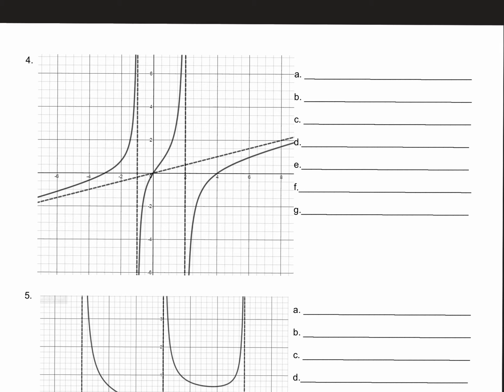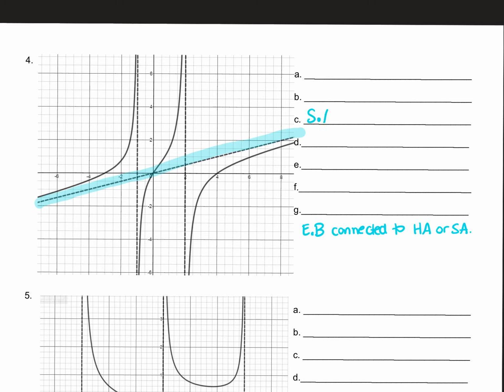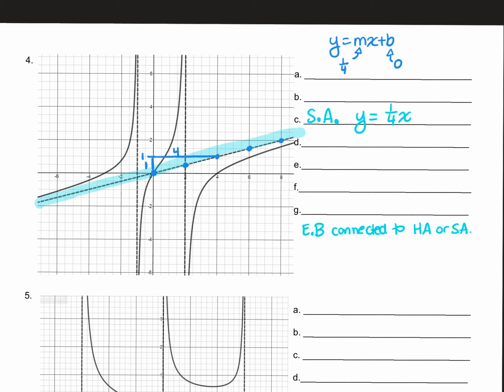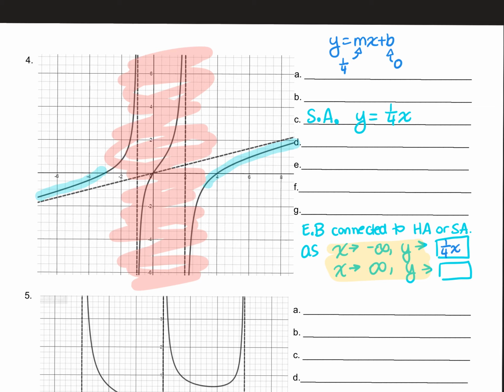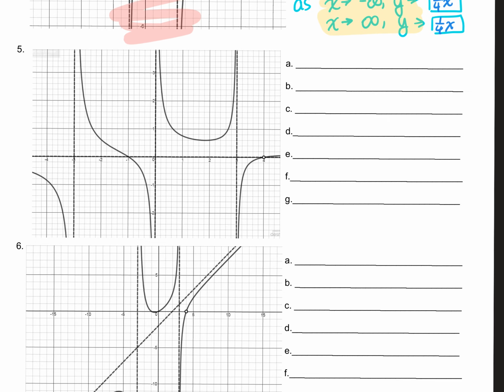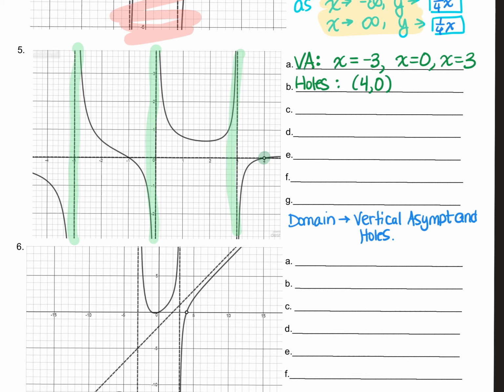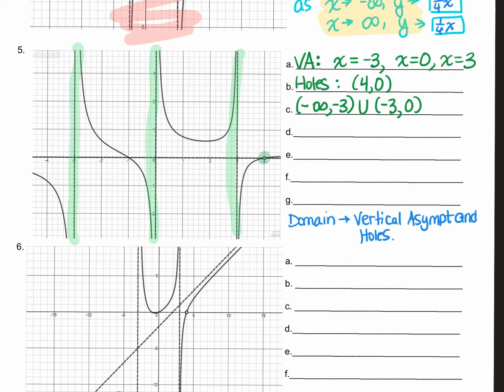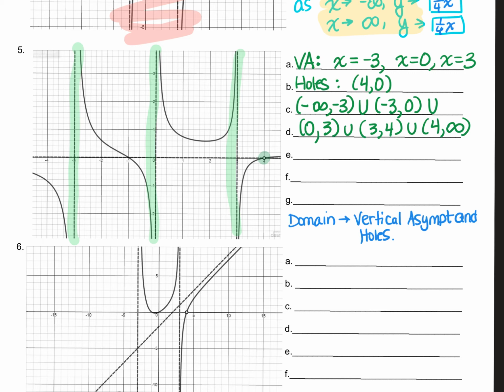PC 7th period 09.08 HW 1.3A questions